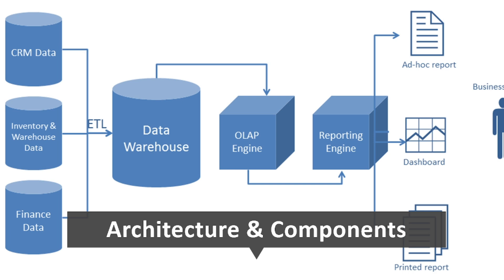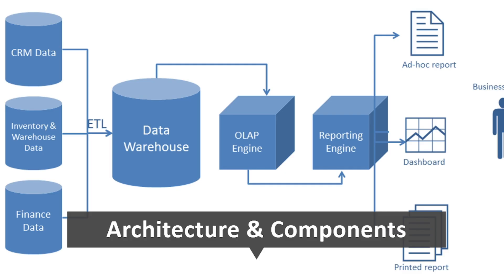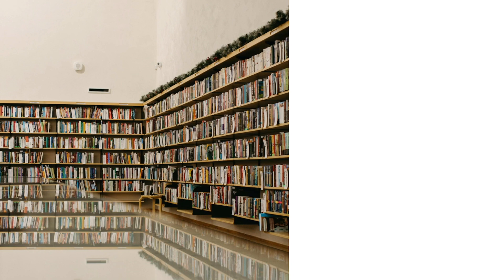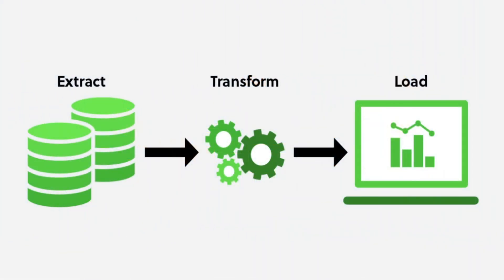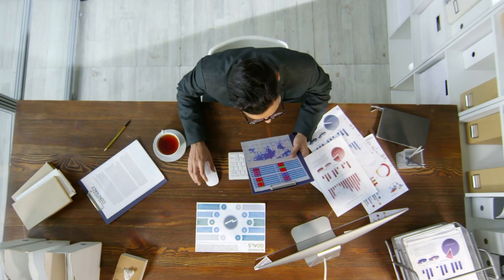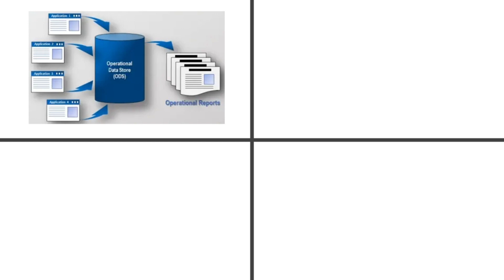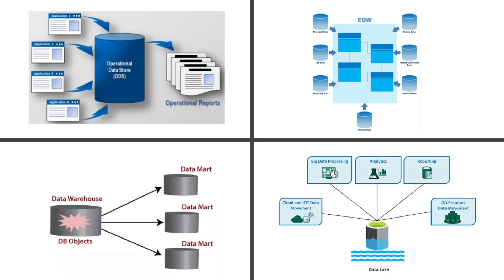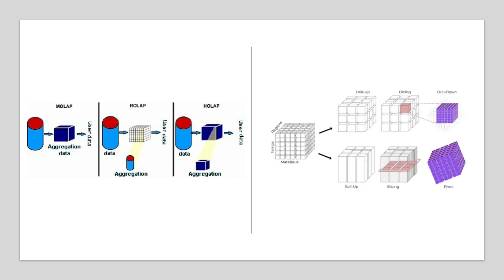Data Warehousing & Business Intelligence Architecture Explained | How Data Warehousing Works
🚀 Dive deep into the architecture and components of modern data warehousing and business intelligence systems in this comprehensive tutorial! Learn how data sources, ETL processes, storage layers (ODS, EDW, Data Lakes), OLAP engines, and BI tools work together to turn raw data into actionable insights.
Perfect for beginners and professionals, this video breaks down complex concepts like ETL workflows, data transformation, OLAP vs. OLTP, and self-service BI. Master the backbone of data-driven decision-making and empower your organization with scalable analytics.

⏱️ Timestamps:
0:00 - Intro: Why Data Warehouse Architecture Matters
1:23 - Data Sources: Where Your Data Comes From
2:21 - ETL Process: Extract, Transform, Load Explained
3:34 - Storage Layer: Data Warehouse vs. Data Lake vs. Data Mart
4:58 - OLAP Engine: Slicing, Dicing, and Analyzing Data
5:48 - BI Tools: Dashboards, Reports, and Advanced Analytics
6:48 - Wrap-Up: How It All Fits Together